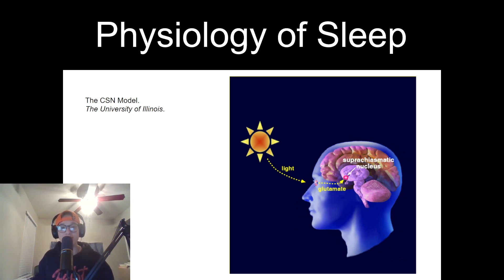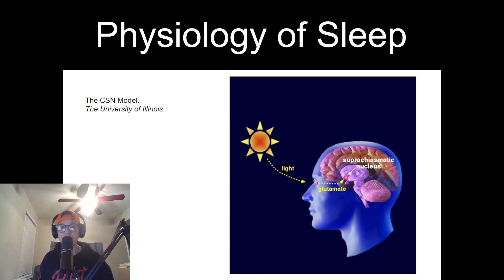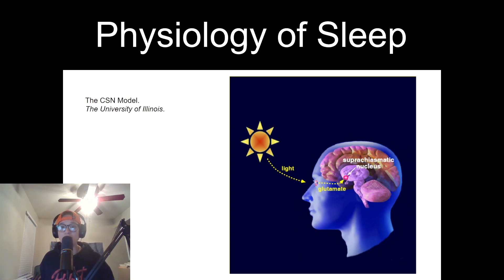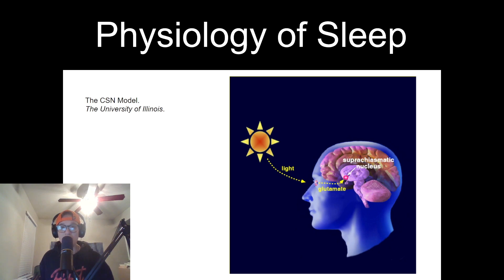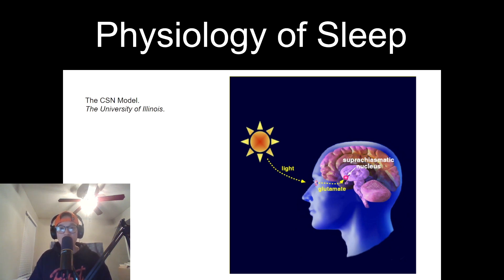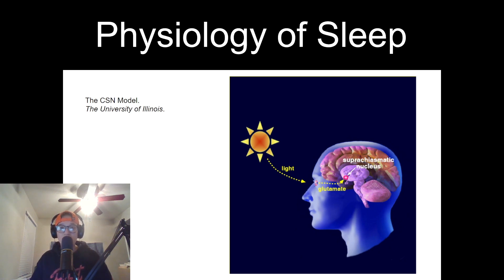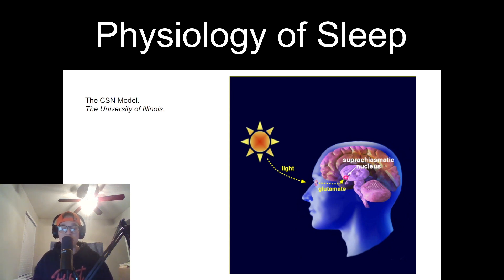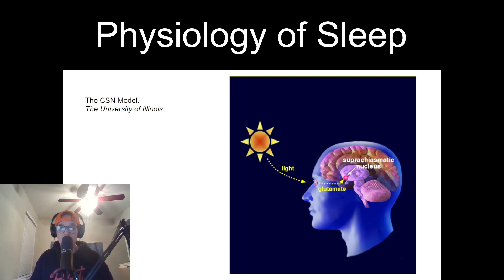Episode 14. Physiology of sleep.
Sleep is a vital physiological process that influences various aspects of our health and well-being. It serves as a time for restoration and repair, allowing the body to regenerate tissues and enhance immune function. Sleep plays a crucial role in brain functioning, supporting memory consolidation, cognitive performance, and emotional well-being. Hormone regulation, cardiovascular health, and metabolic functioning are also intricately linked to quality sleep. It is clear that prioritizing sufficient and restorative sleep is essential for overall physiological health and optimal functioning in various aspects of life.